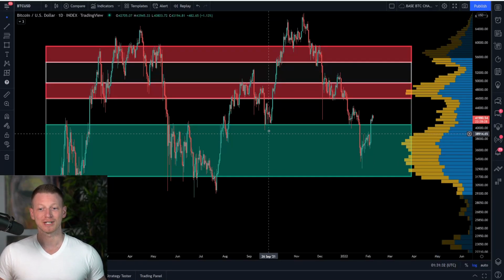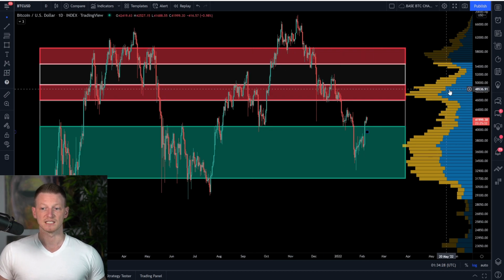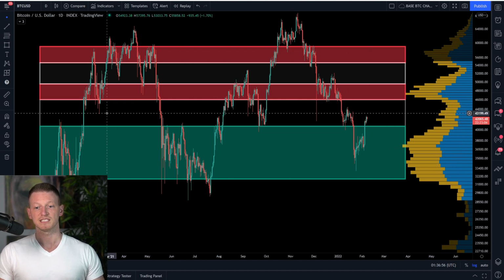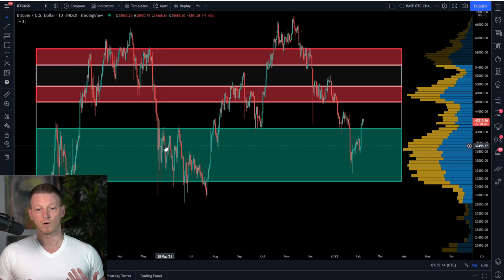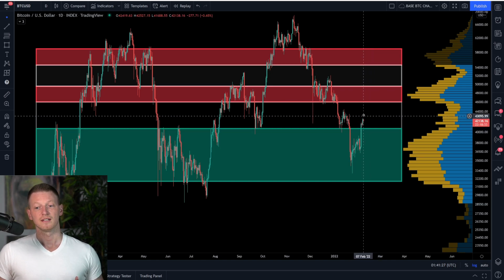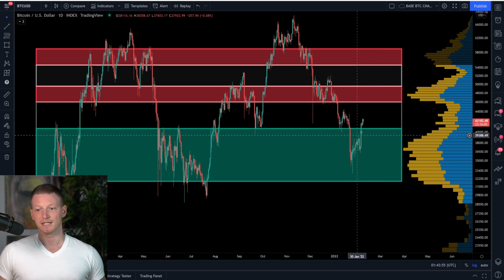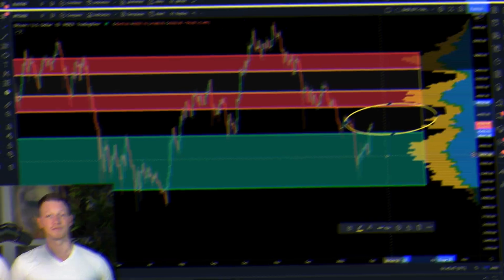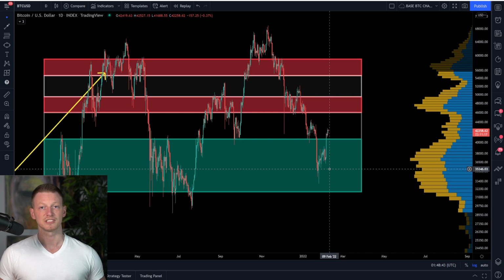Bitcoin Critical Price Levels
In this video we look at the Bitcoin critical price levels, where we may meet both resistance and support, as well as what we may expect in the crypto market going forward. We look at the recent BTC breakout and ask if we are experiencing a bull trap at the moment?

00:00 - Intro
01:54 - Volume Profile Visible Range explanation
03:07 - Price level analysis